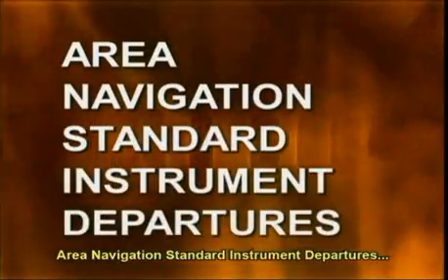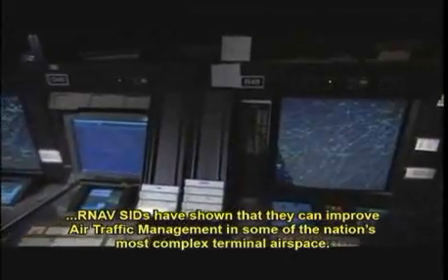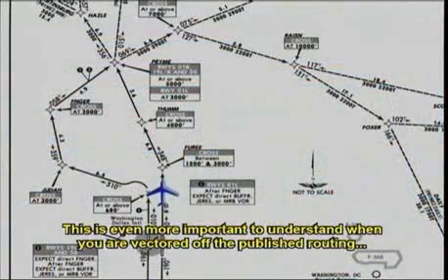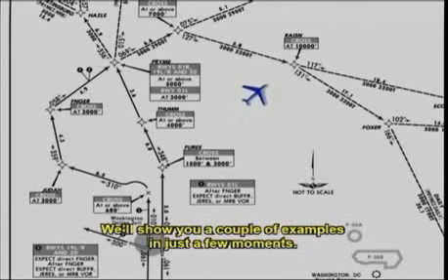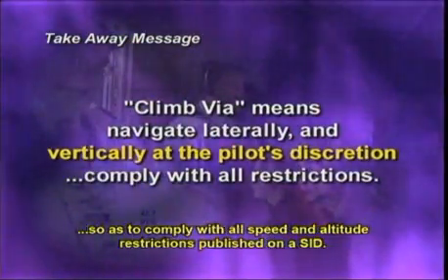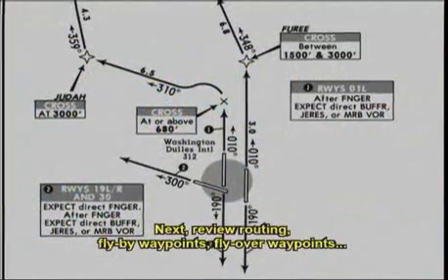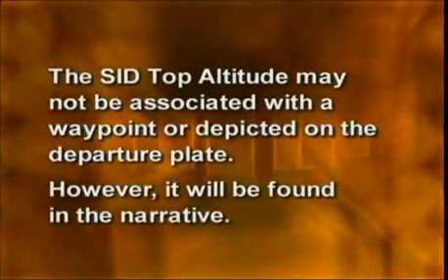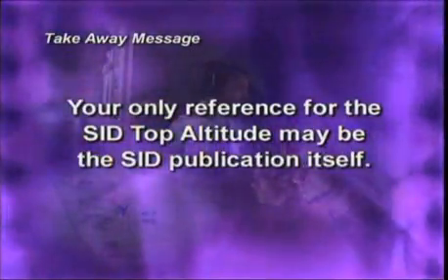"Climb Via" FAA RNAV SID Information Video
Courtesy FAA "Climb Via" FAA RNAV SID Information Video